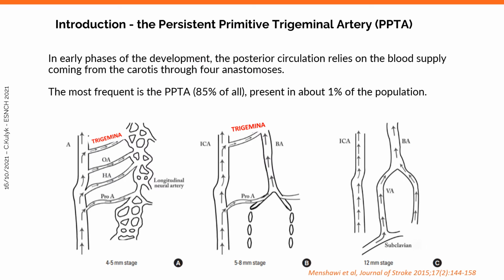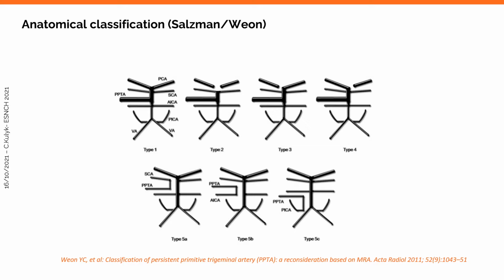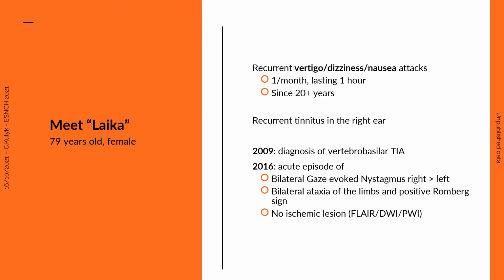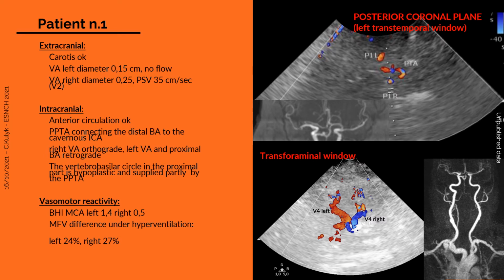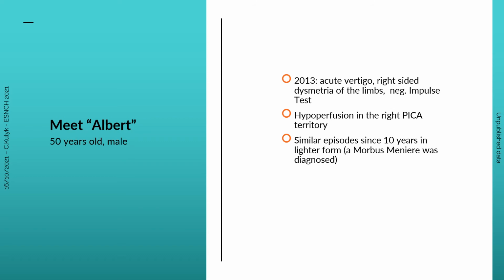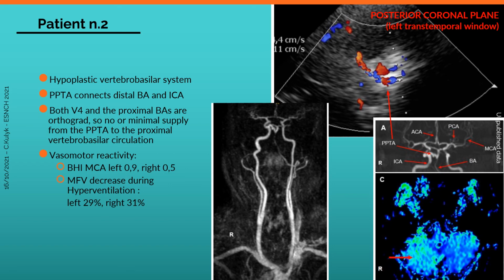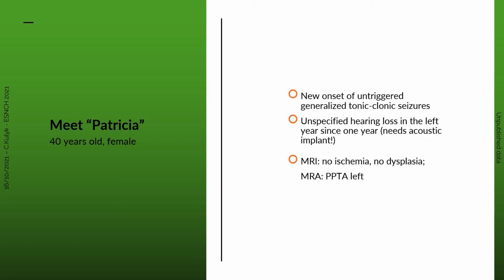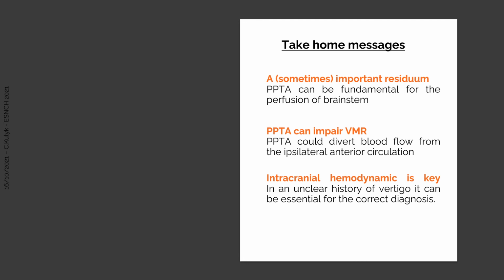8. Kulyk C. - Scientific Session 2